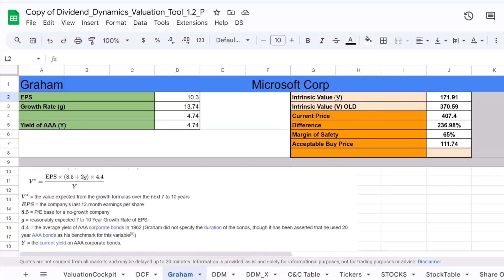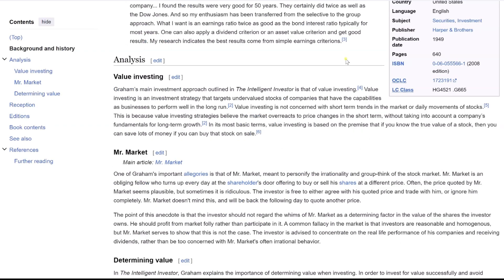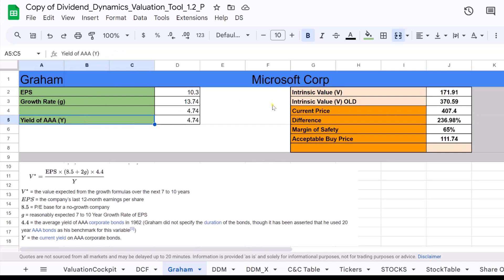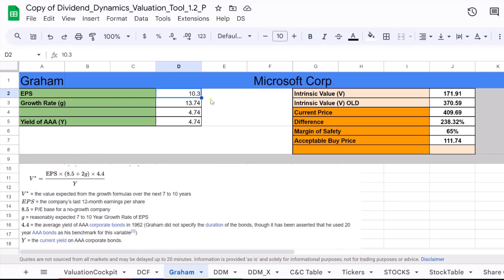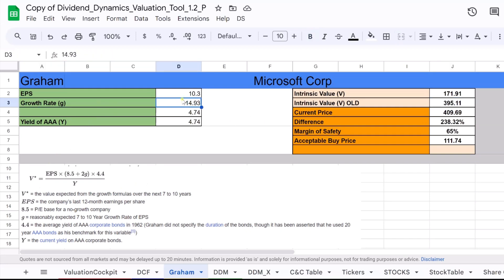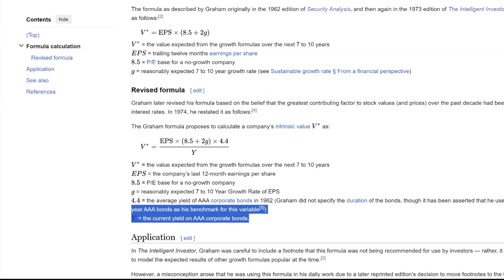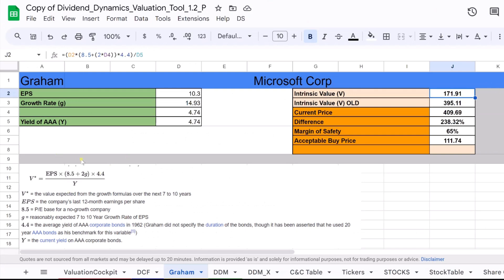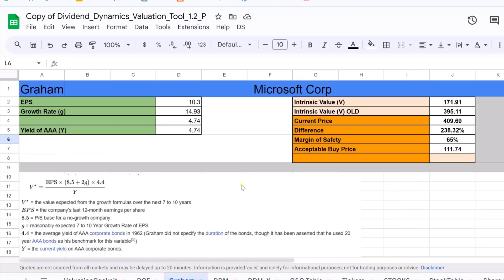How to Calculate the Intrinsic Value of a Stock like Benjamin Graham! Step by Step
Timestamps:
00:00 - 01:05 - Intro
01:05 - 02:00 - History
02:00 -  06:57 - Classical Intrinsic Value Calculation Method
06:57 -  09:59 - Revised Intrinsic Value Calculation Method

In this video, we'll show you how to calculate the intrinsic value of a stock using Benjamin Graham's methodology. This step-by-step guide will help you make more informed investment decisions and grow your wealth. Watch now to learn how to determine the true value of a stock before making any investment!

The voiceover in this video is created using AI-generated text-to-speech technology to enhance the learning experience.